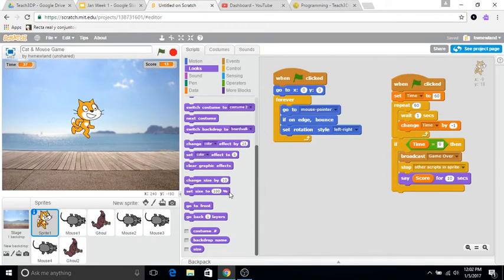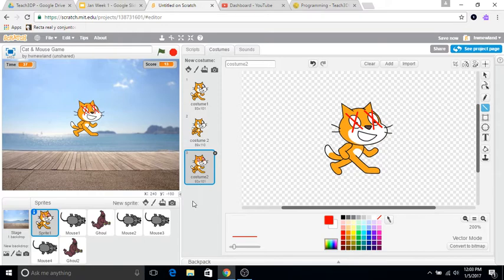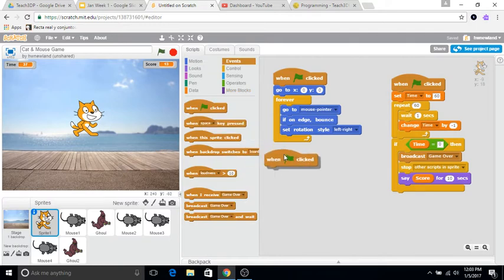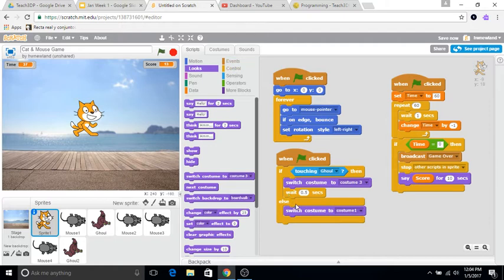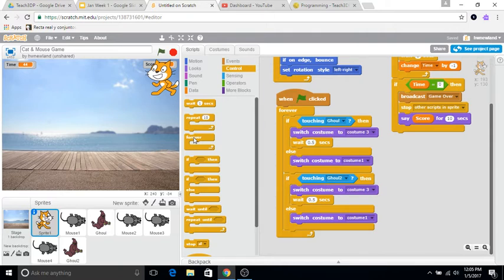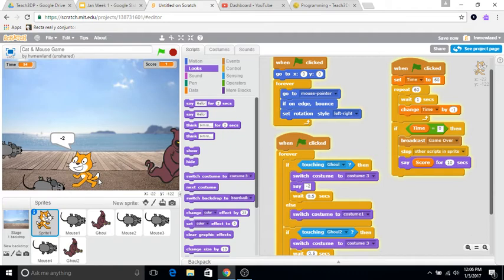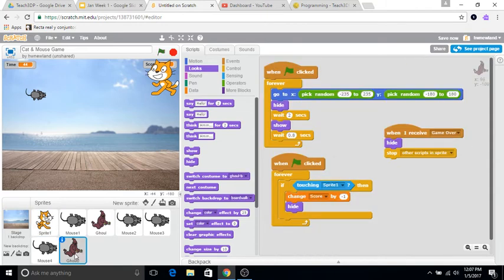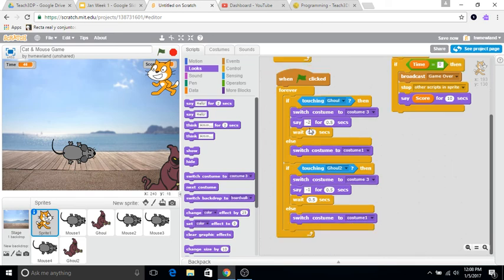Scratch Game (Video 6)